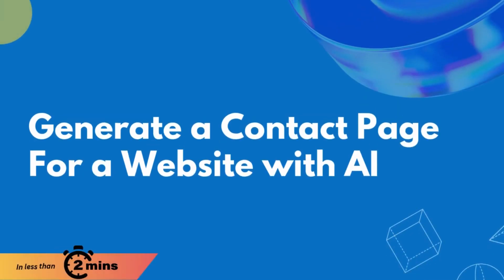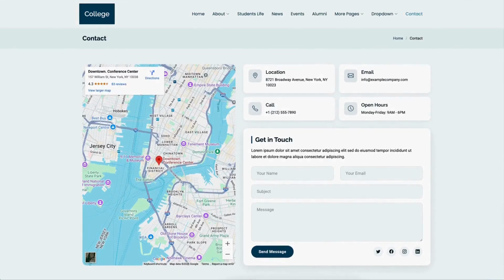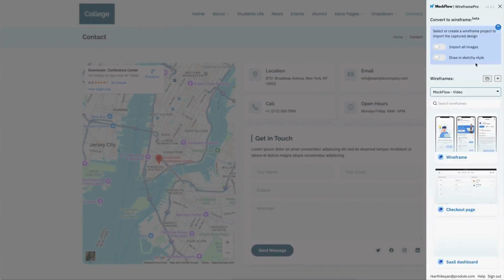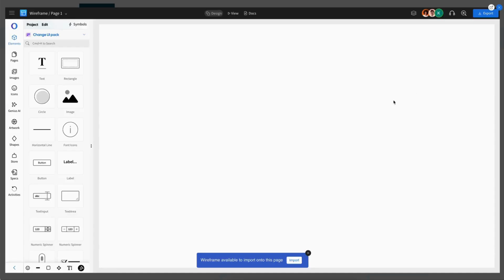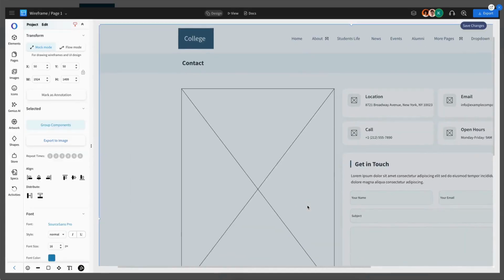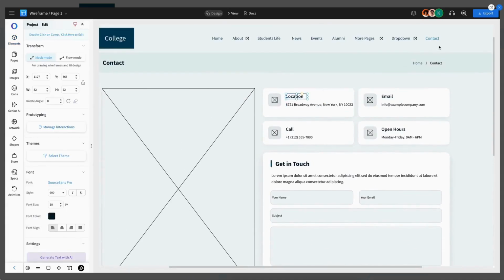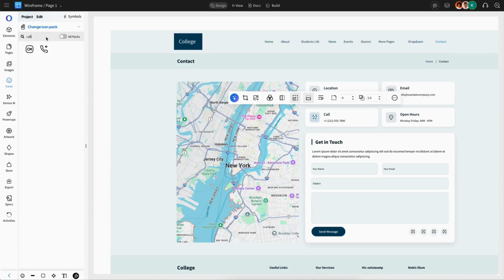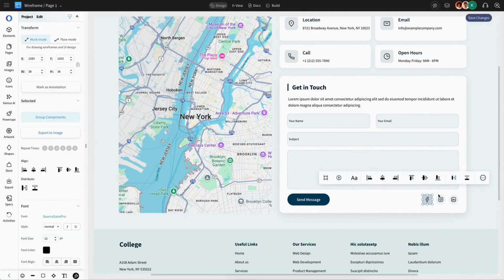Generate a Contact Page For a Website with AI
Effortlessly generate a professional Contact Page wireframe using AI to save time and follow UX best practices. In this tutorial, we’ll show you how to turn a website’s Contact Page into a wireframe using the MockFlow Chrome Extension.